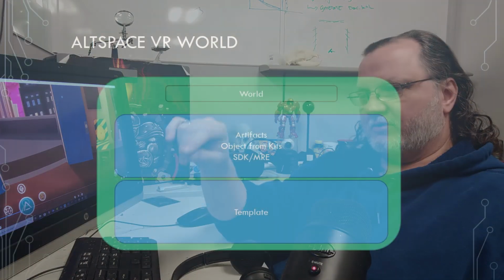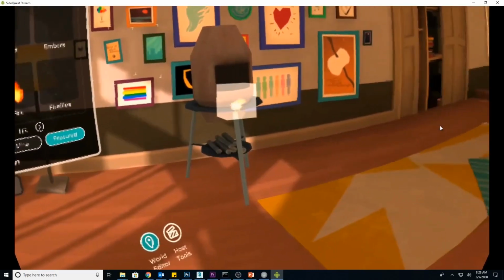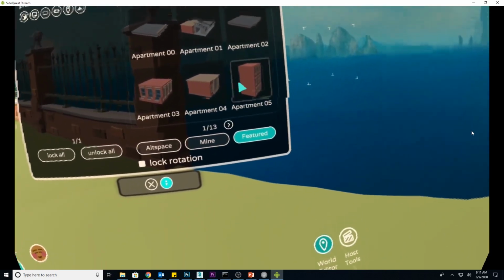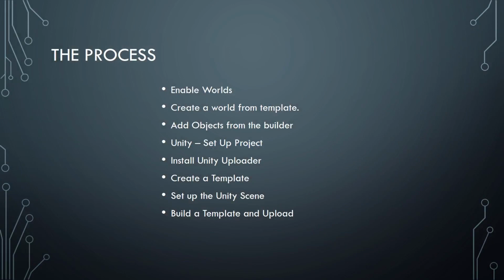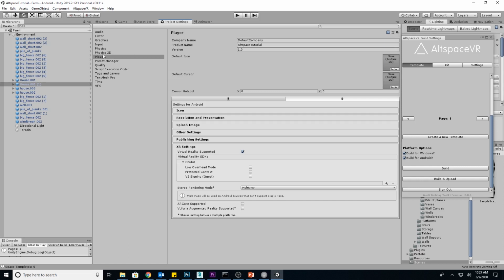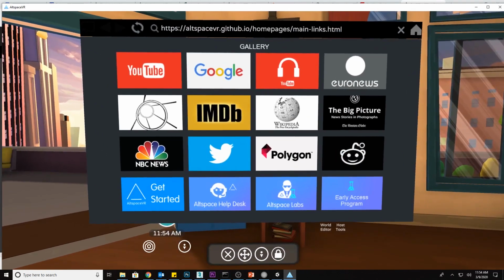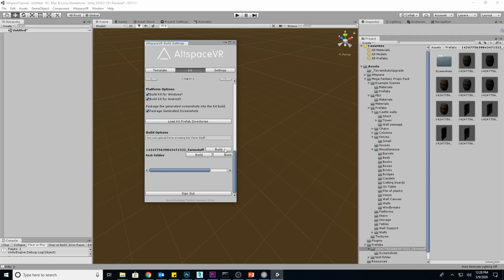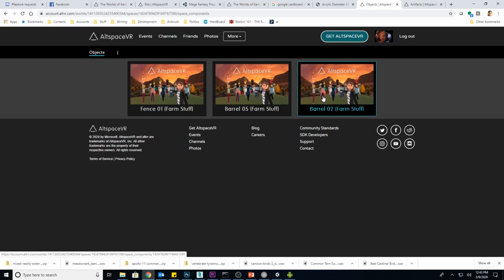Building Worlds in AltspaceVR with Unity3d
UPDATED Altspace Worldbuilding.   This video is ONLY the stuff that's new for 2022.

AltspaceVR is a VR metaverse for meeting up in social VR.  It's great for presentations, classes, art performances, or just mingling.   This video shows you how to use the Altspace provided world building tools, how to create your own worlds, and how to use Unity to add your custom content to AltspaceVR
Points of Interest:
Basic World Building Tools: 0 - 7:45
Create Worlds with Altspace: 7:45 - 15:45
Use Unity to create Template: 15:45 - 30:30
Use Unity to create Kit: 30:30- 41:30